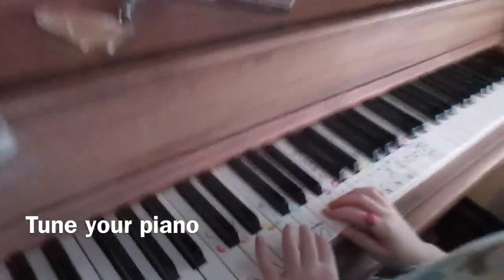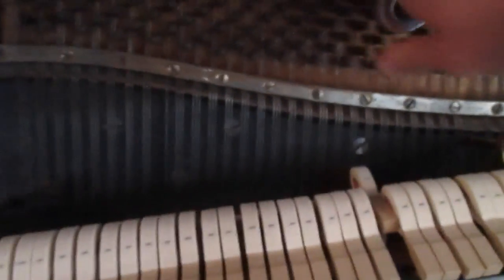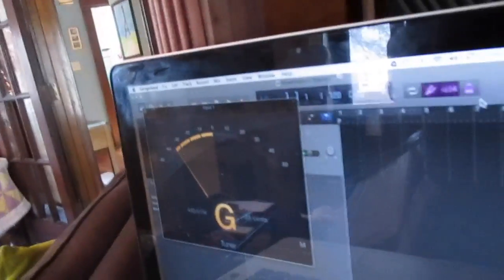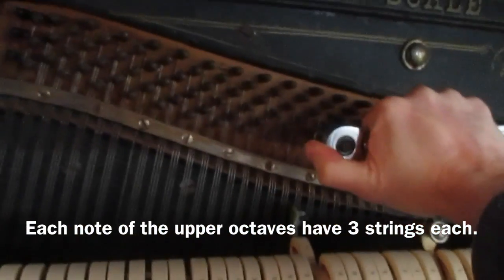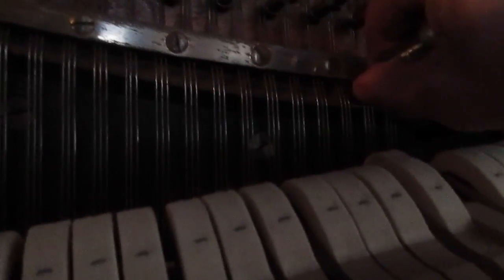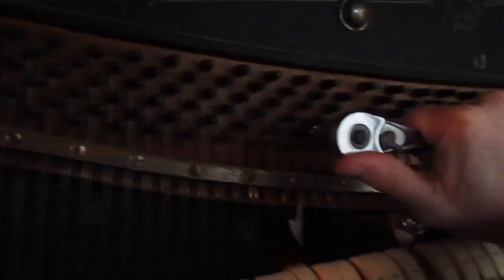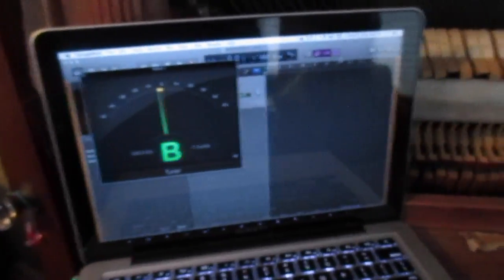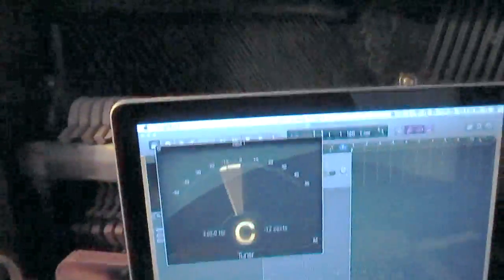How to tune a piano. Do it yourself.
How to tune your piano amateur style.  Save $150 now and continue to save forever once you can do it yourself.  It is not that hard to do.  Tuning apps are free for iPods / iPhones. I used garage band.  You can use an allen wrench in the socket if you you don't have a hex head socket.  Mine is a 9/32 I had for a Ford rear end.  Tuning hammers are on Amazon for 20 bucks and often come with a mute (probably better than cardboard). I still do not know how to tuna fish.